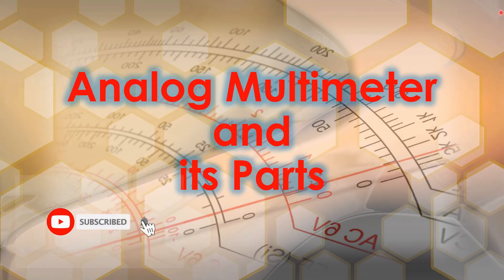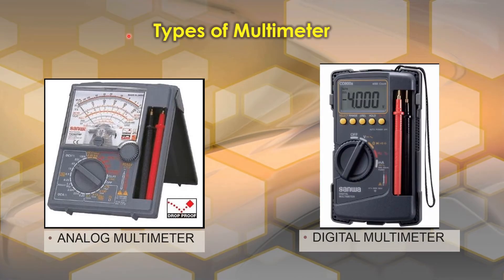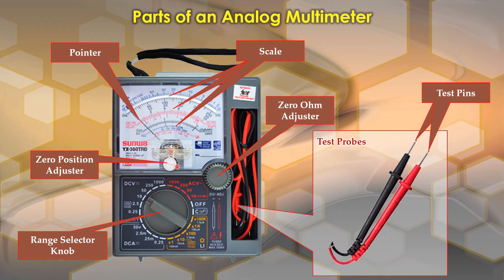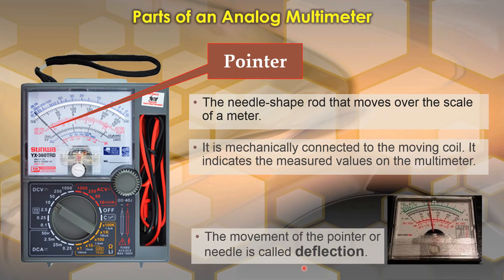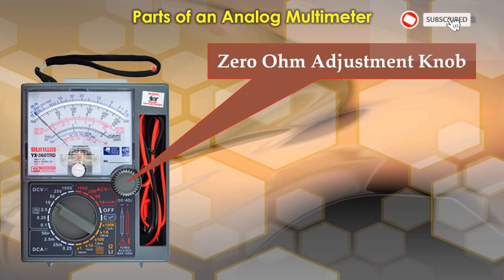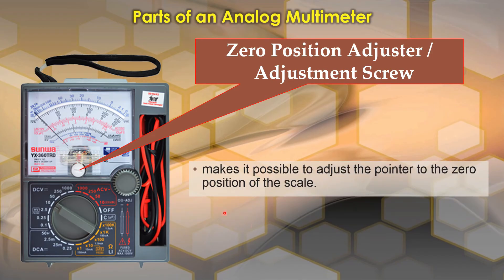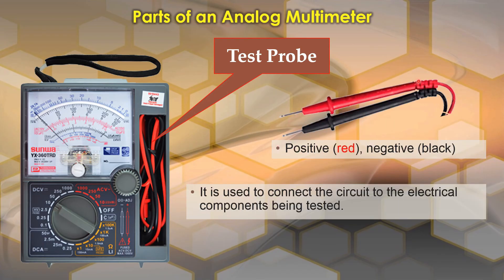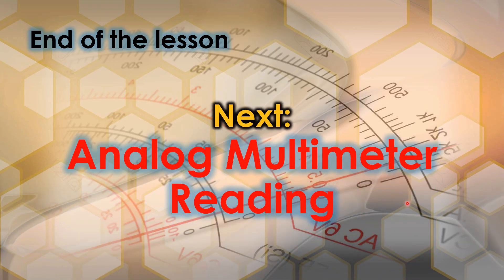1. Analog Multimeter and its basic parts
Discussion about Analog Multimeter and its basic parts.